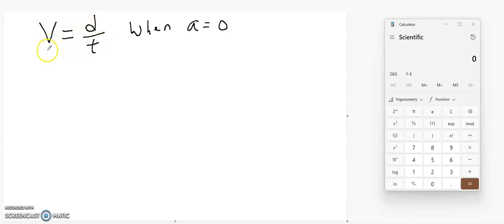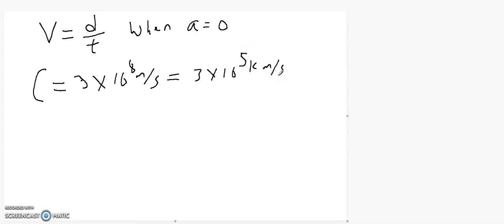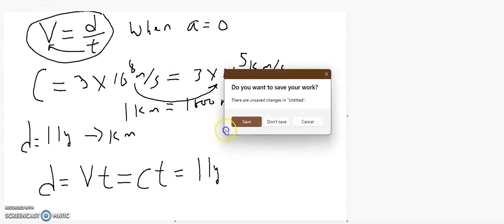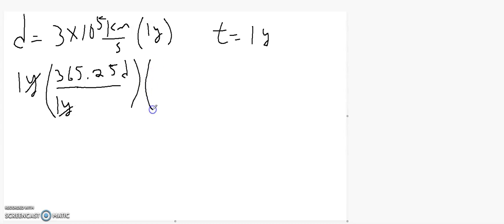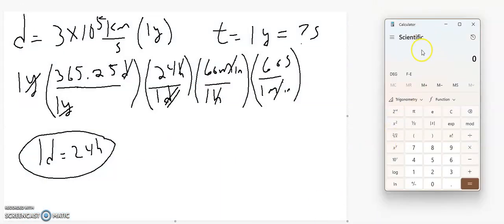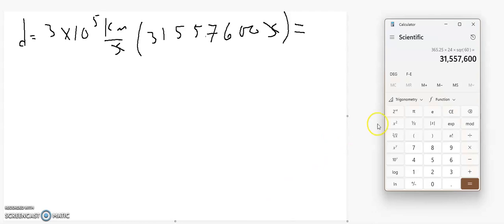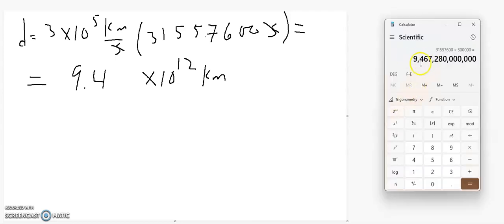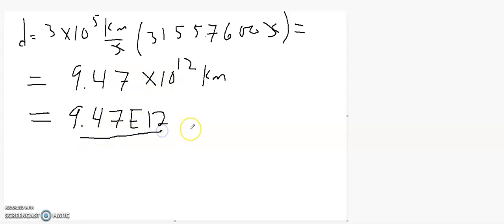lightyear example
finding the number of km in a lightyear.